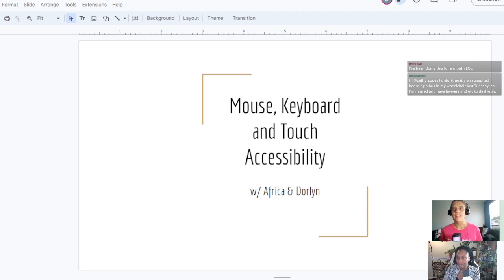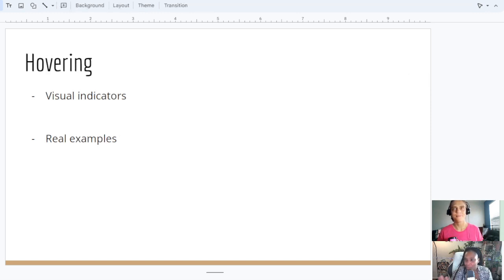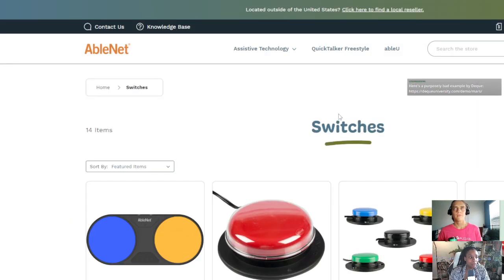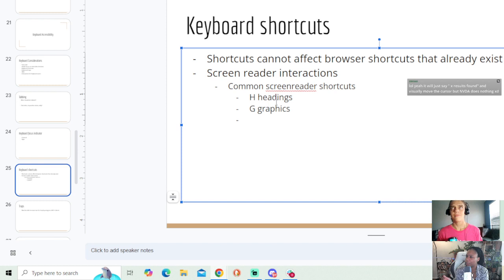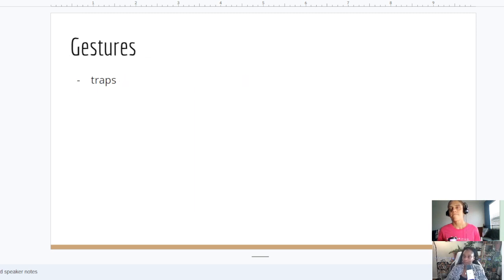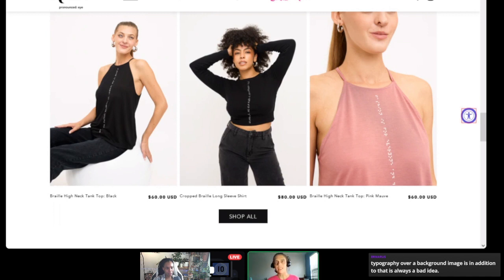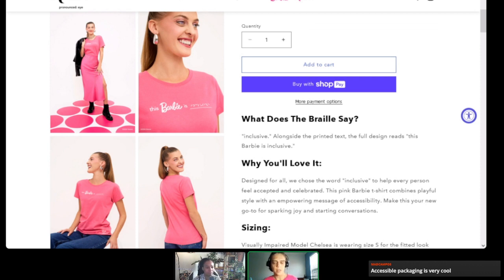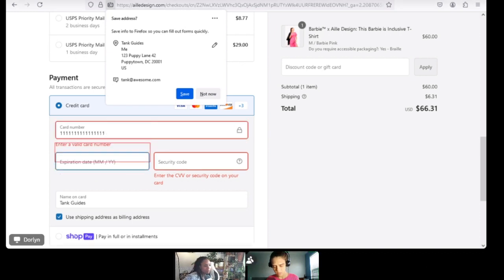Mouse, Keyboard and Touch Accessibility, Web Accessibility Study Group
Learn all about touch, mouse and keyboard web accessibility for building and testing websites!